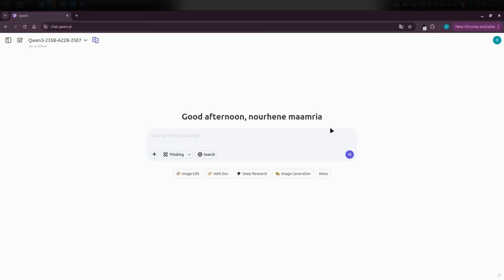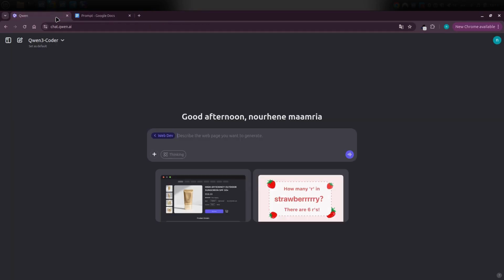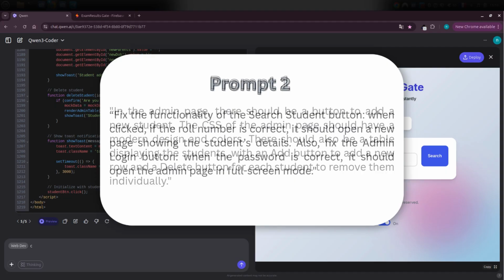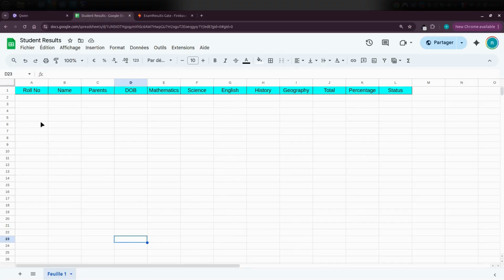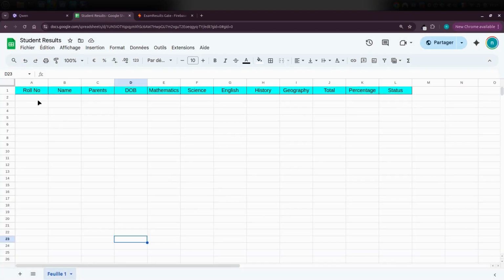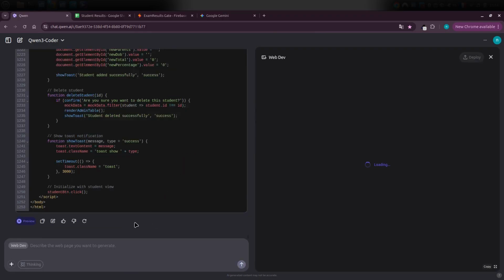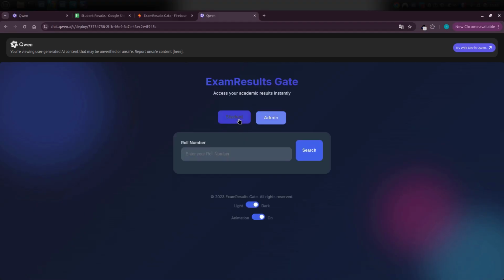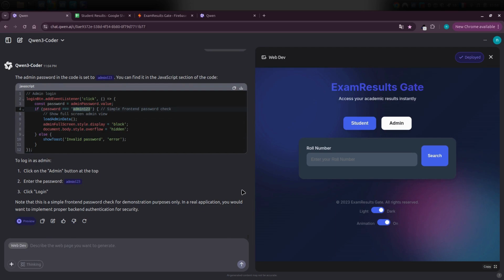No Code Website Builder 2025 | Qwen AI Tutorial (100% FREE)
Want to build a complete website in just minutes, without writing a single line of code? 🚀

 In this tutorial, I’ll show you how to use Qwen AI, a powerful Chinese AI model, to create a Student Results Portal with Admin Panel, connected directly to Google Sheets as the backend.

By the end of this video, you’ll learn:
 ✅ How to generate a full Front End using Qwen 3 Coder.
 ✅ How to connect your website to Google Sheets for live data.
 ✅ How to set up Admin & Student panels with secure login.
 ✅ How to publish your website online,  for free.
 ✅ Why Qwen AI is stronger than ChatGPT & DeepSeek for coding projects.

This step-by-step guide is perfect for beginners, students, and anyone learning No Code / Low Code development.

🔥 Bonus: I’ll also show you how Firebase Studio with Next.js, Tailwind, and TypeScript can take your projects to the next level.

📌 Time Stamps:
00:00 – Intro & Overview
00:19 – What is Qwen AI?
01:07 – Creating the Front End with Qwen 3 Coder
02:36 – Improving the UI with prompts
03:14 – Front‑End Setup Complete
03:48 – Connecting Google Sheets as the Backend
06:03 – Testing the Student Results Portal
07:16 – Setting up the Admin Panel
07:44 – Publishing the Website
08:55 – Advanced websites with Firebase Studio
09:59 – Final